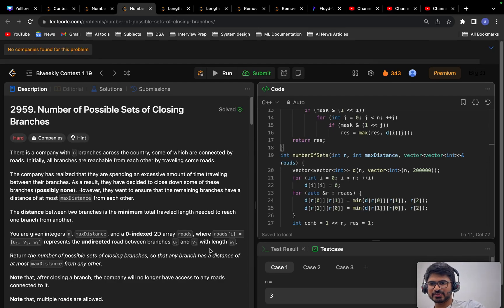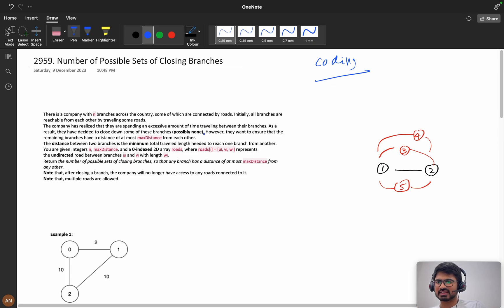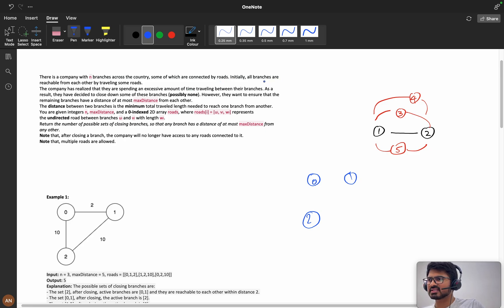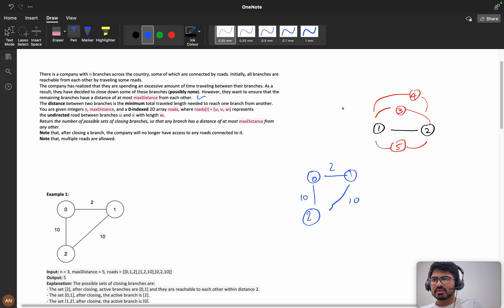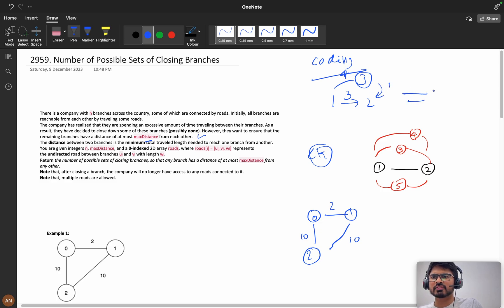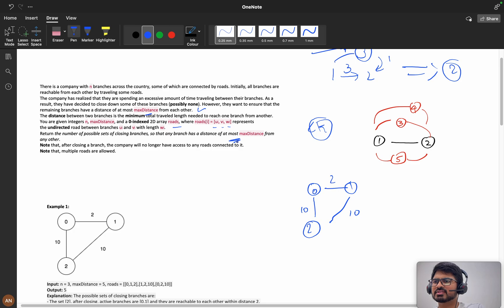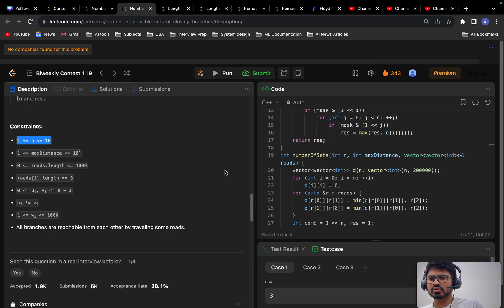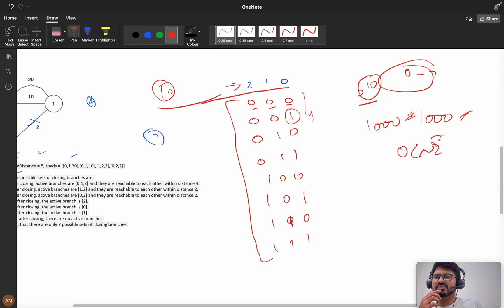2959 Number of Possible Sets of Closing Branches || logic building and Proofs || Floyd-Warshall 🔥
2959  Number of Possible Sets of Closing Branches

1.Consistency: How I solved 550 LeetCode problems in 2023 by dedicating an average of 30 minutes on weekdays and 2 hours on weekends.
2.How many days should you dedicate to studying Data Structures and Algorithms?
3.The importance of system design in interviews.
4.How service-based companies contribute to your early career.
5.How to break down your goals and achieve them step by step (Progressing from Service-Based roles to FAANG companies)
6.FOMO (Fear Of Missing Out).